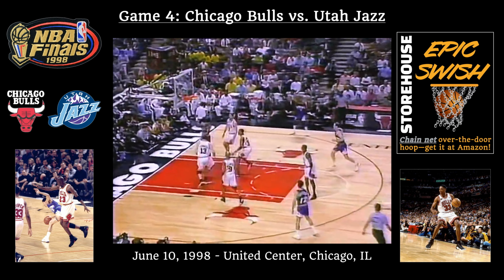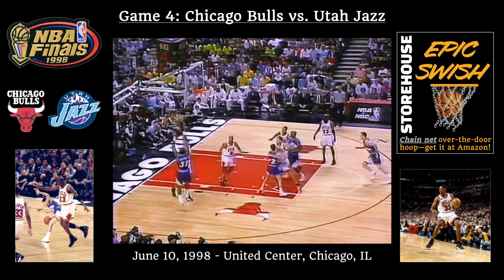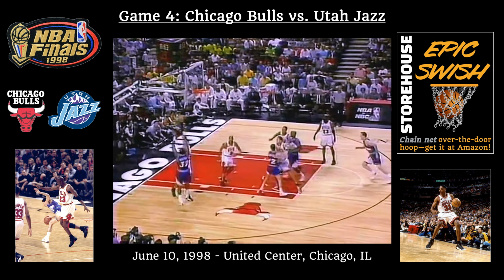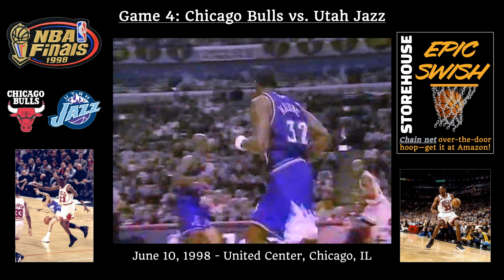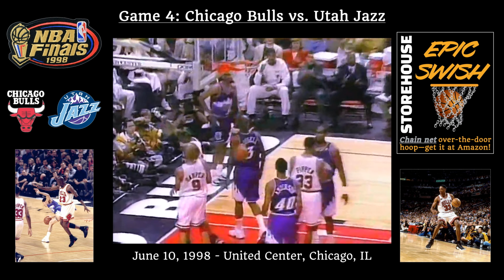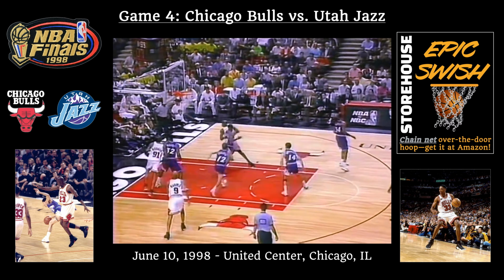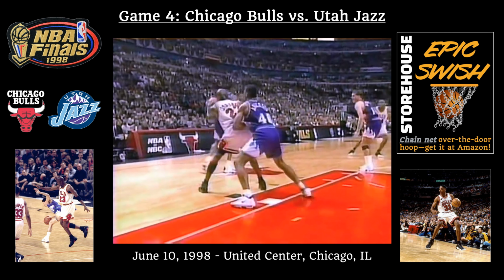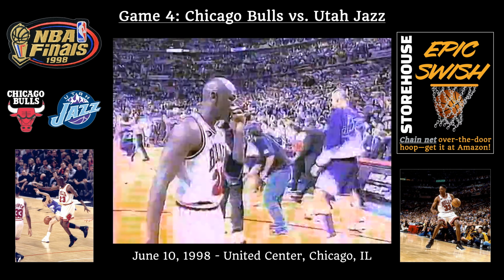Michael Jordan Highlights: 1998 NBA Finals Game 4 (34 Points)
Featured Storehouse product:
Epic Swish Chain Net Mini Hoop